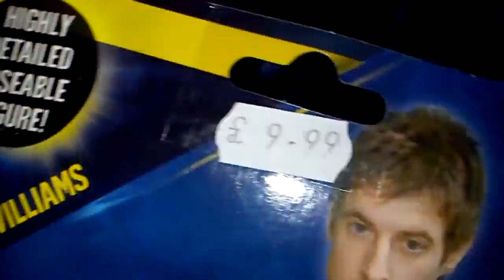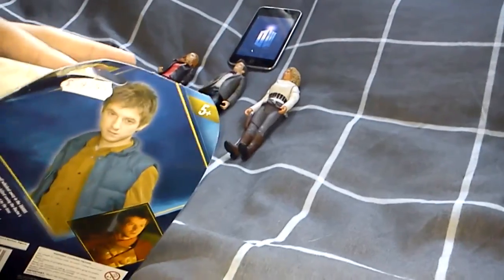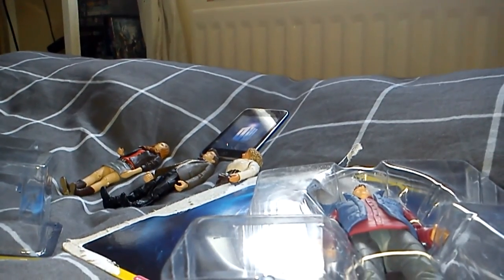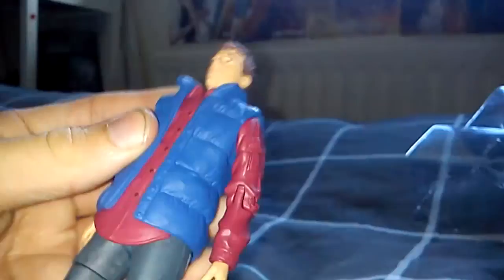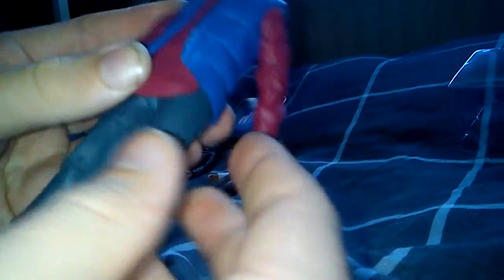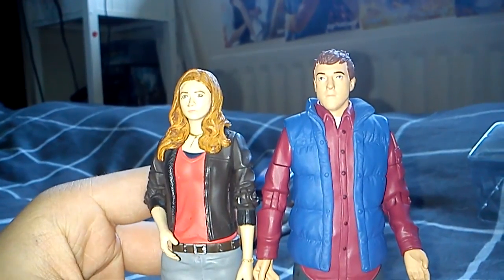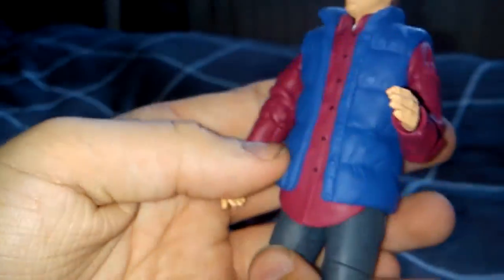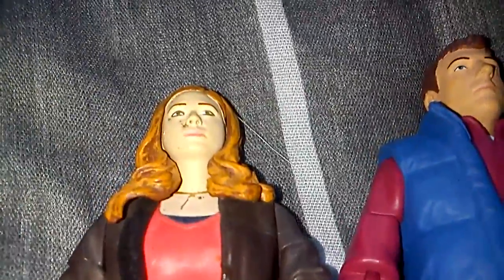Rory Williams Comparison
A review of Rory Williams and a comparison to other Doctor Who Figures